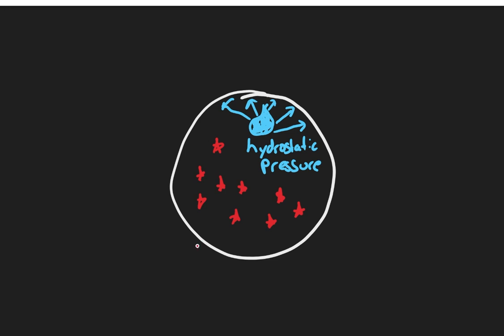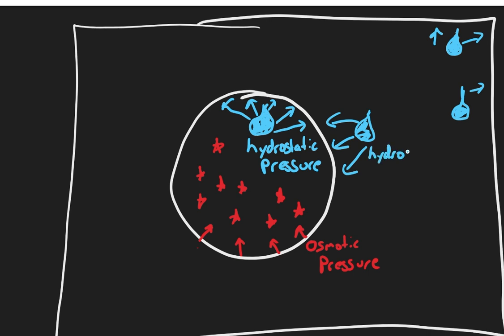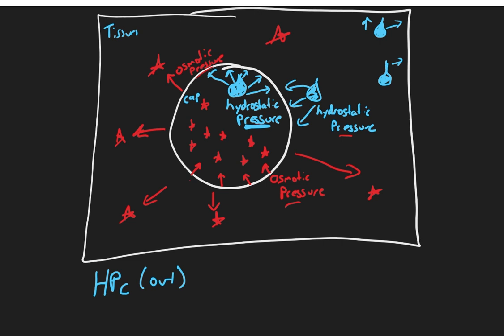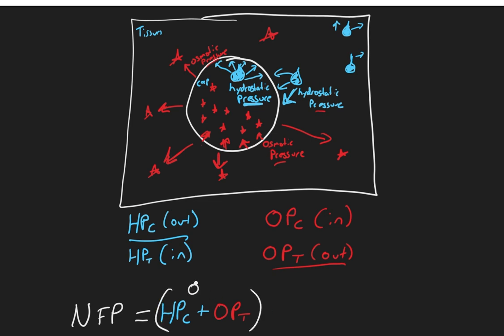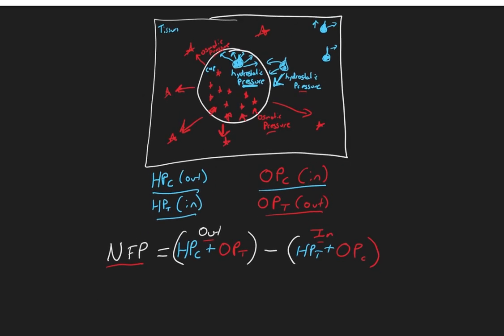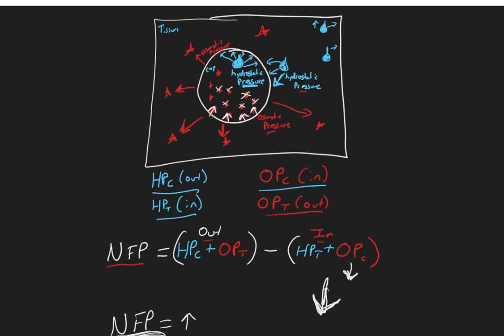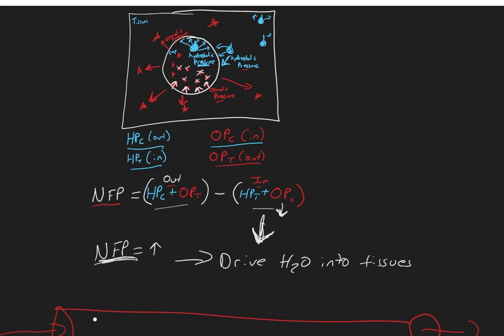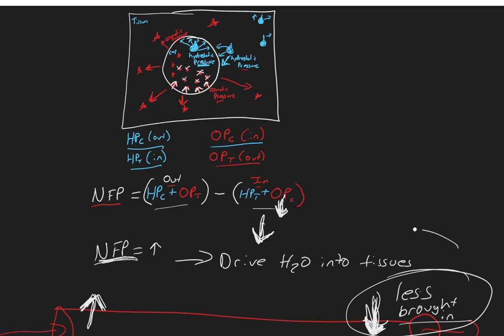Hypoproteinemia effects on capillary exchange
How does something like the amount of protein in the blood effect fluid dynamics and capillary exhange? In this video I review capillary exchange and the impacts of hypo and hyperproteinemia.